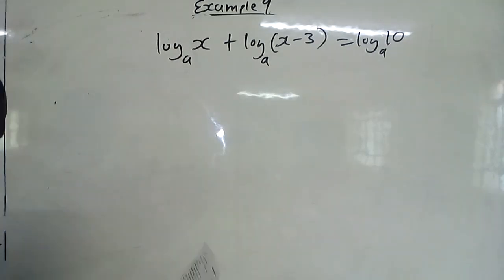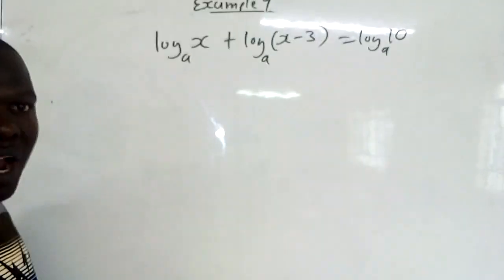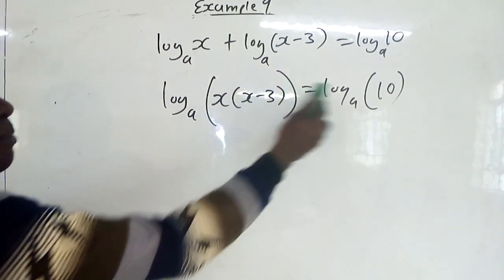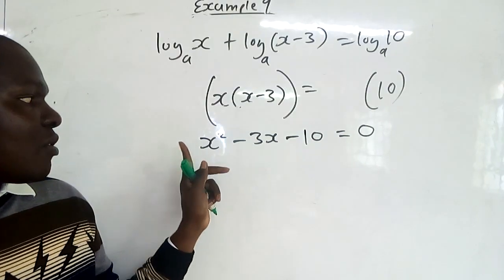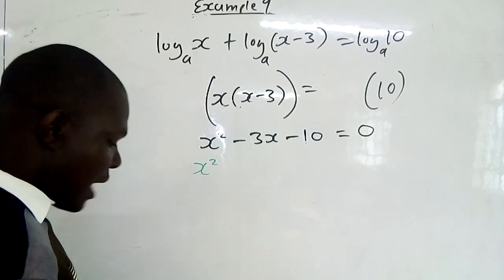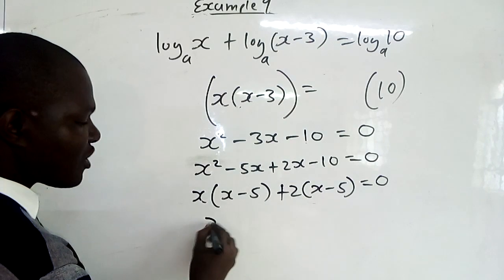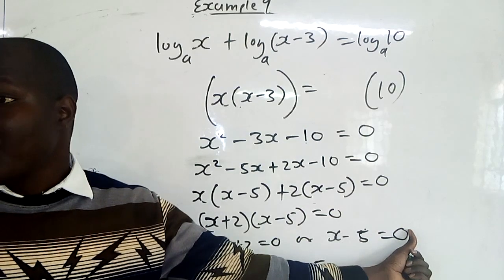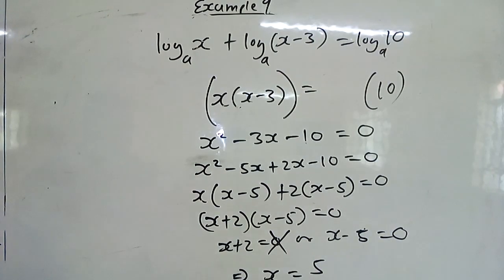Logarithmic Equations: Example 9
Example 9
 Solve the following logarithmic equation
〖log〗_a x+〖log〗_a (x-3)=〖log〗_a 10